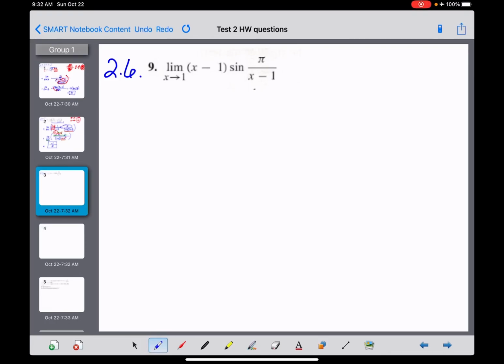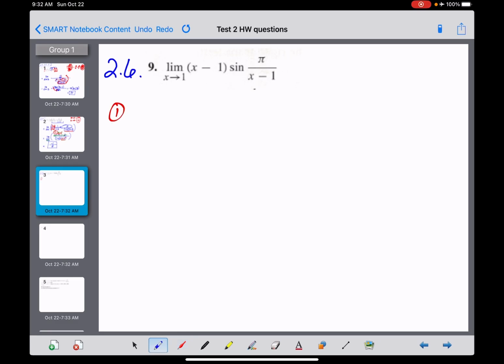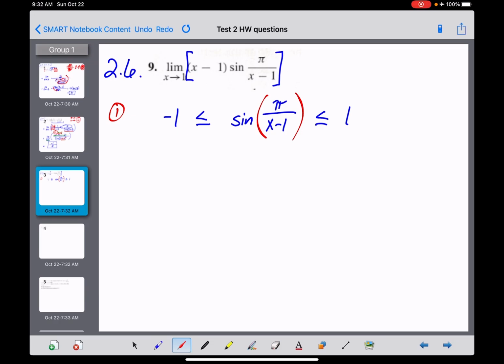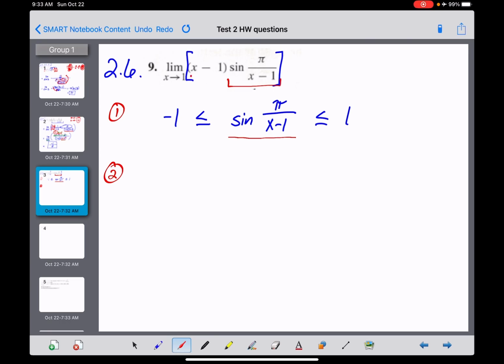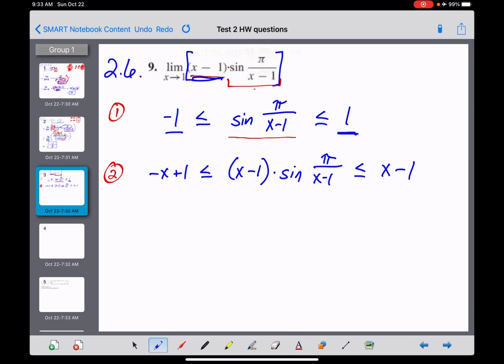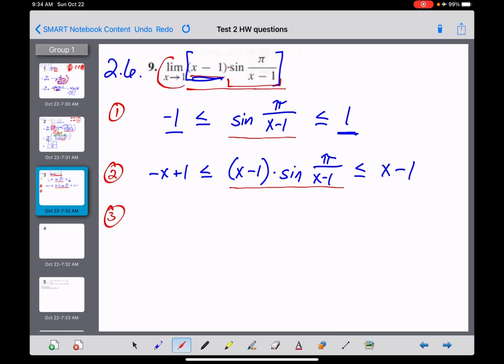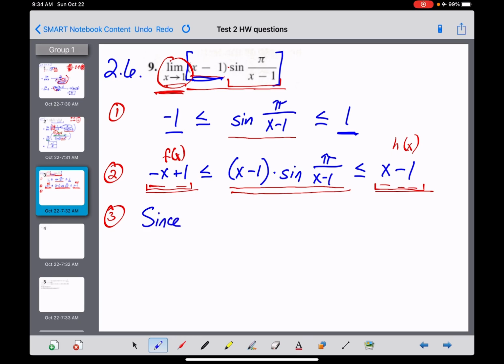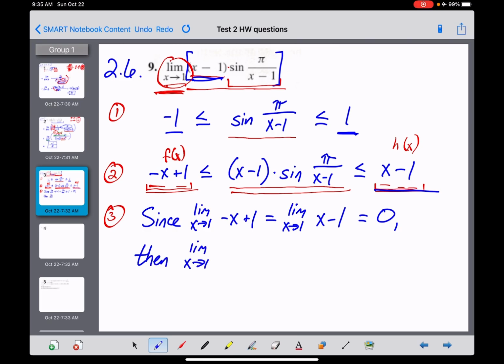AP Calc - 2.6.9